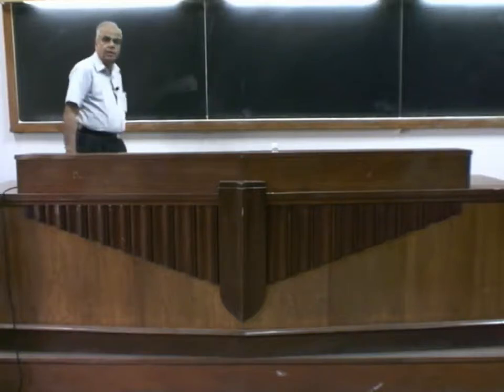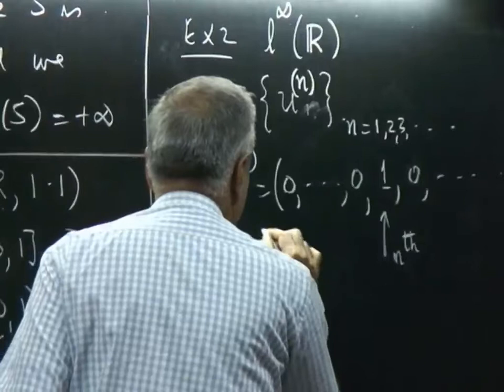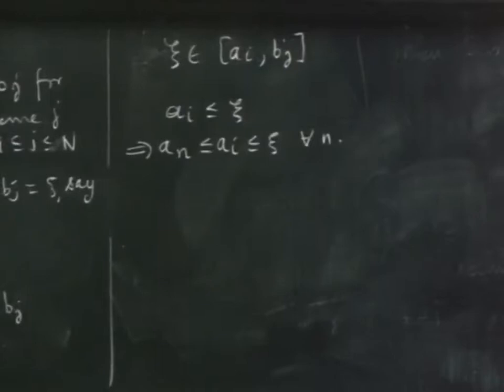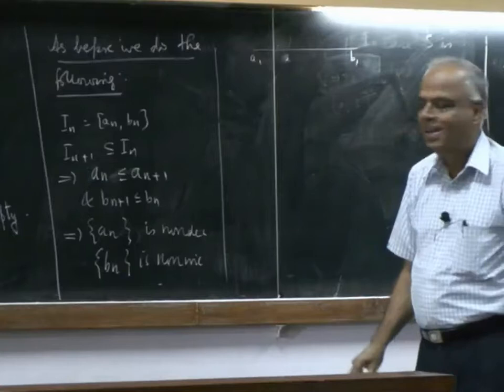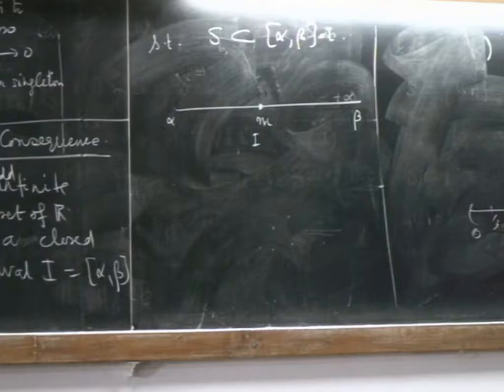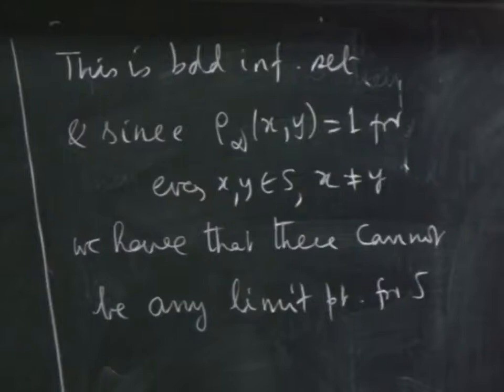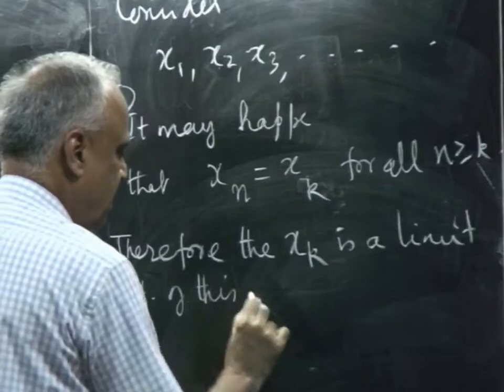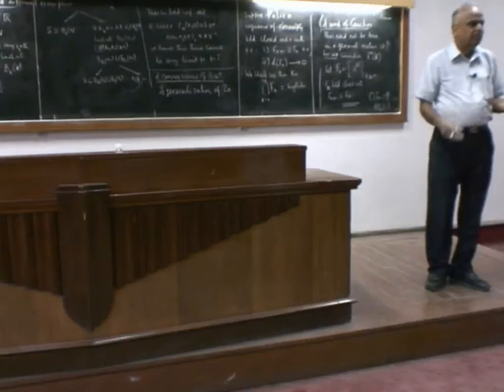Lecture11:2012 06 27 Prof R Vittal Rao